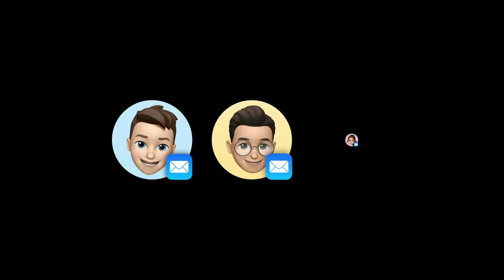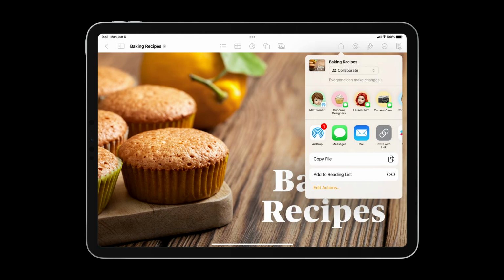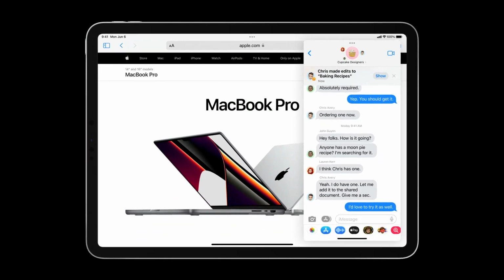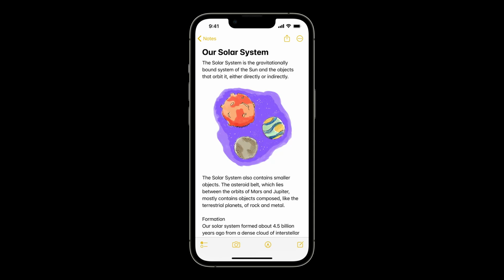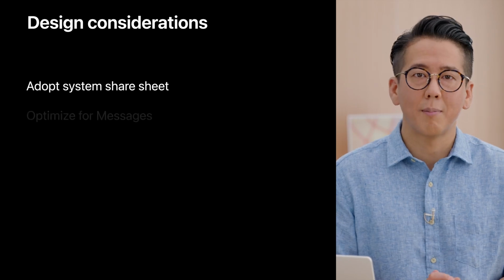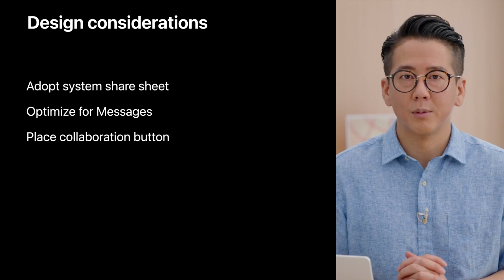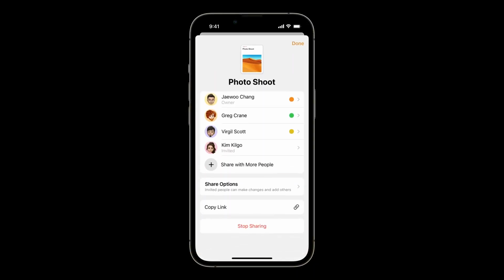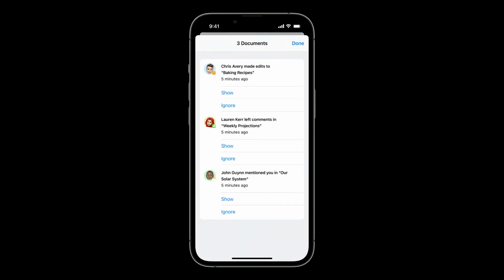WWDC22: Design for Collaboration with Messages | Apple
Discover how you can design great collaboration experiences using Apple platforms. We’ll show you how to combine the Share Sheet, live editing notifications, Messages, FaceTime, and your app’s existing collaboration features to help people connect and collaborate effortlessly.

(Note: API will be available in an upcoming beta.)